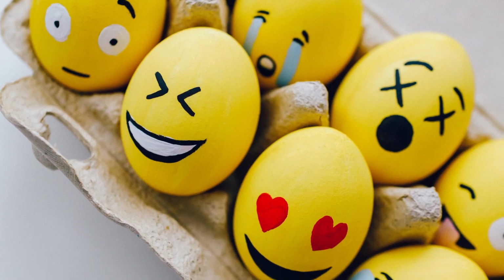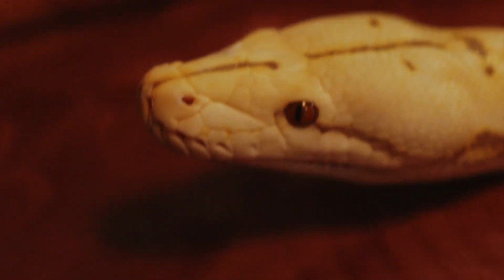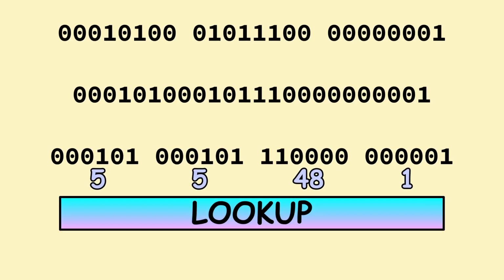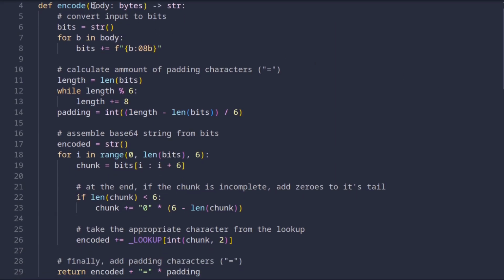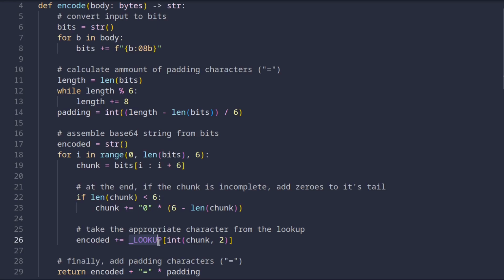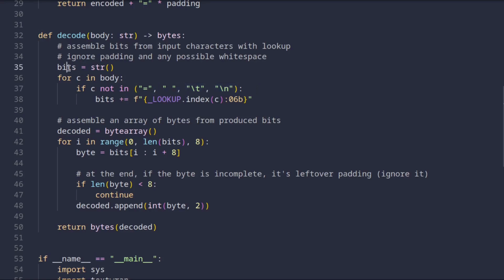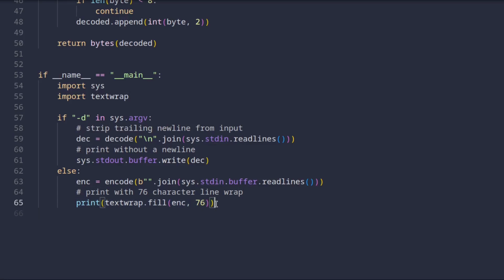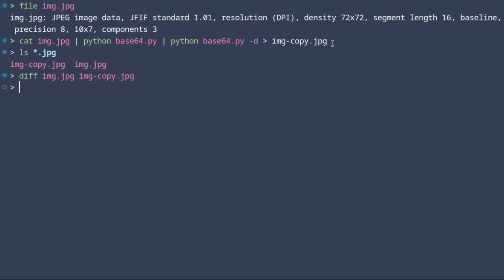Base64 Encoder & Decoder in 37 Lines of Python | The BASED Encoding??!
In this video, let's learn how base64 encoding works, and let's implement our own encoder and decoder using Python!